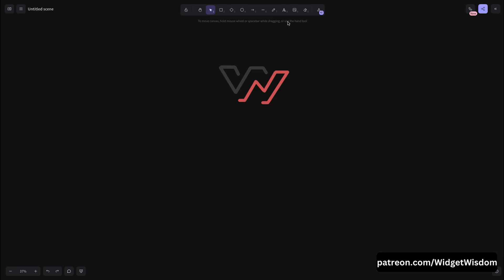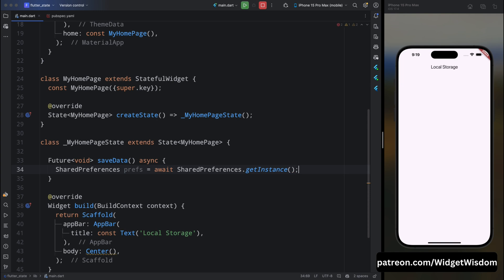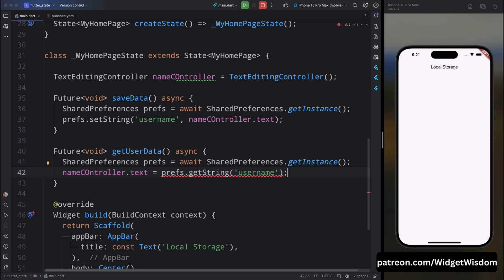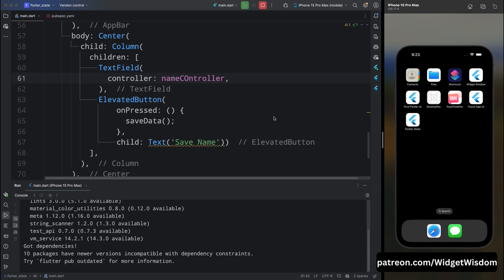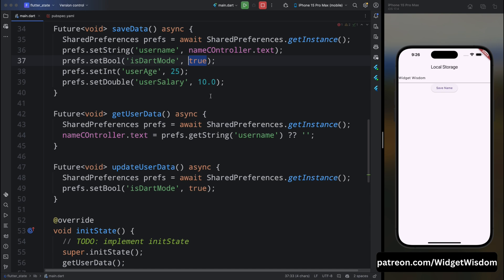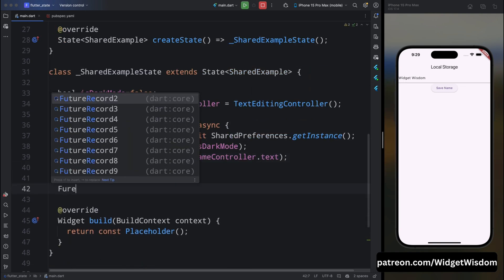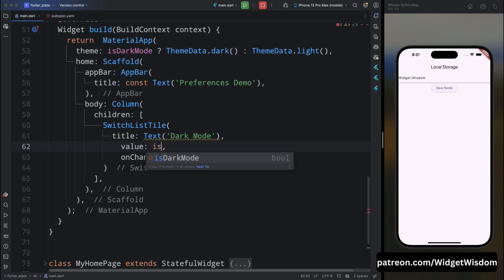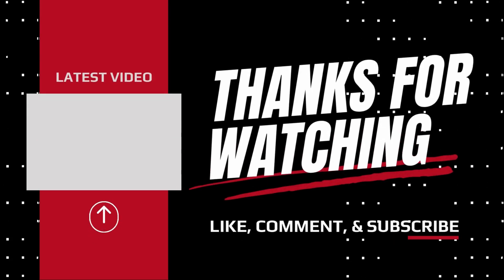Flutter Shared Preferences | Save Data | Get Data | Update Data | Delete Data